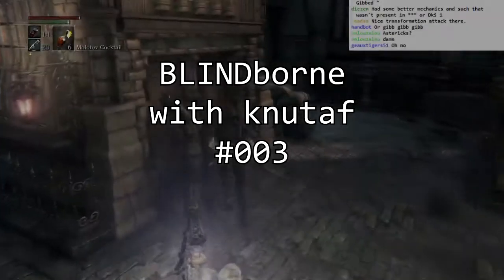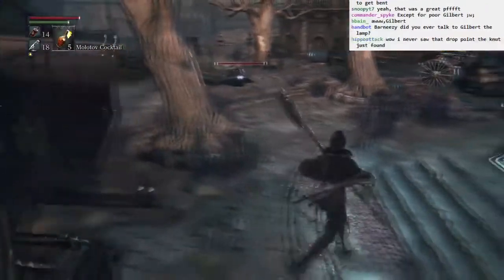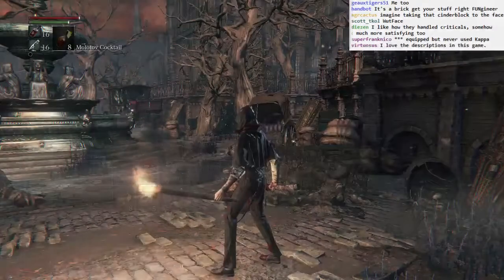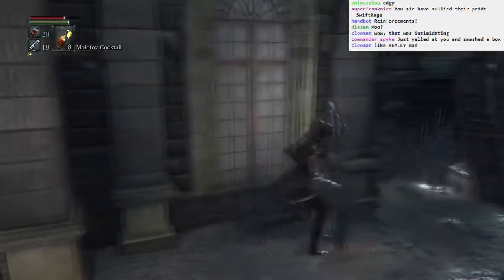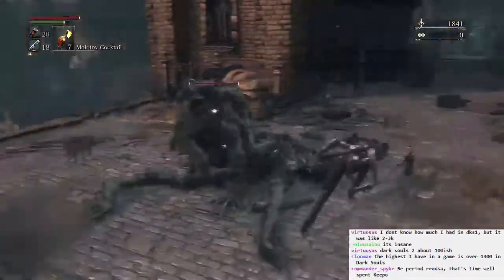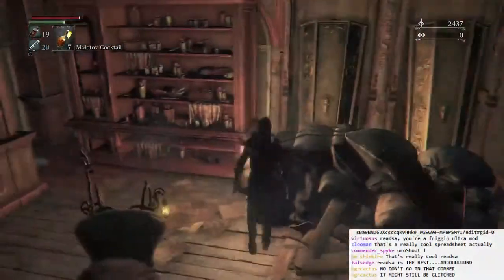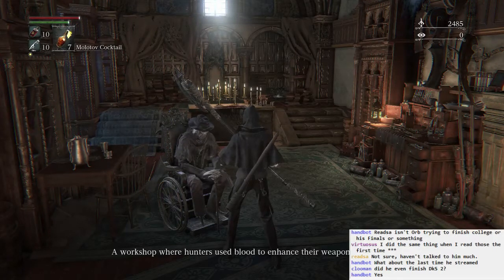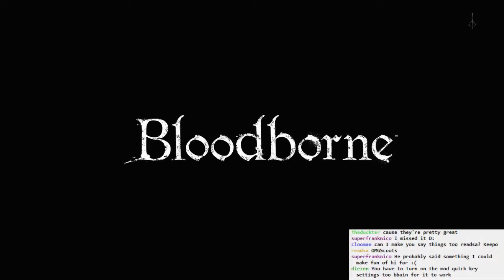Bloodborne BLIND #003 - To the Bridge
First we gotta deal with this townsquare mob. Then we can proceed towards the bridge and hit up some sweet shortcuts.